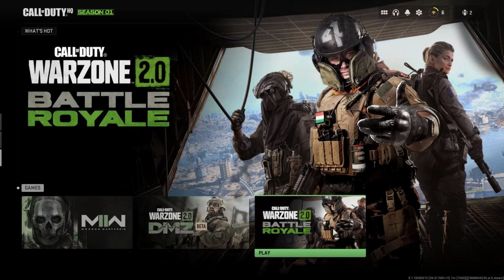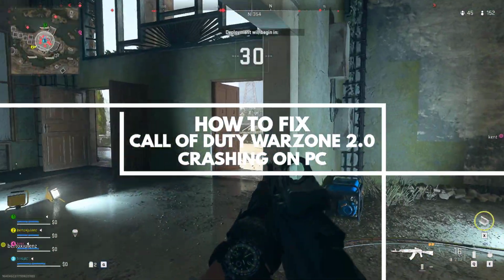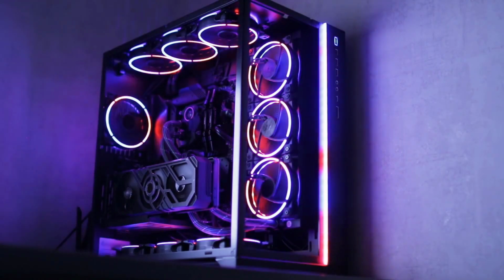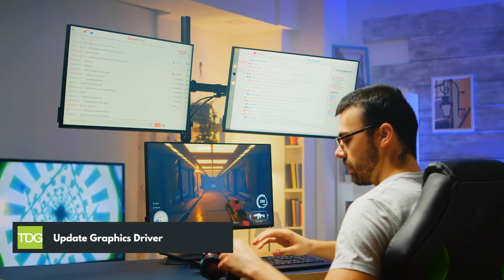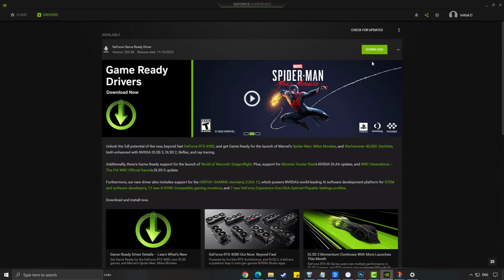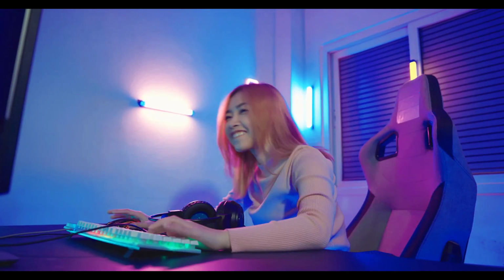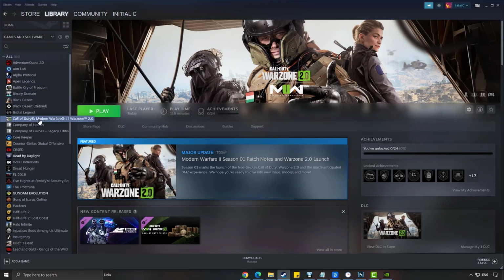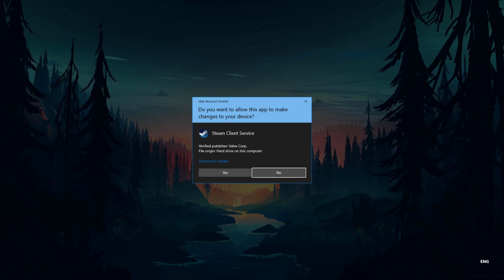How To Fix Call of Duty Warzone 2.0 Crashing On PC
In this video, we will be showing you on How To Fix Call of Duty Warzone 2.0 Crashing On PC. This game was just recently released for the PC and if you are experiencing crashing issue then this video will be able to help you.

00:45 Check Game Requirements
01:15 Update Graphics Driver
02:10 Update Windows
02:45 Repair Game Files
03:26 Reinstall The Game